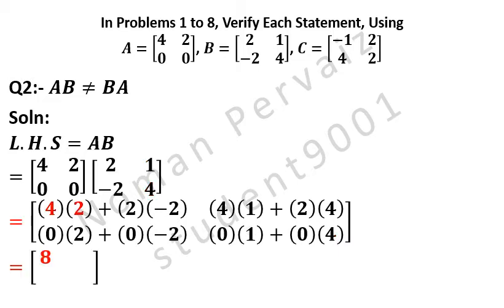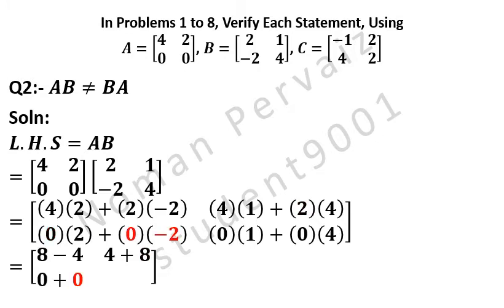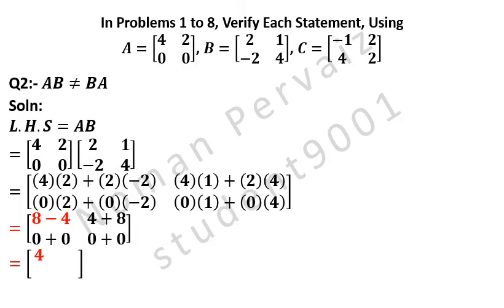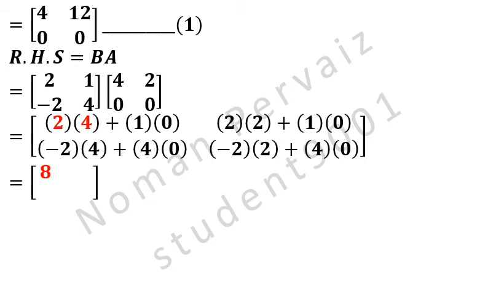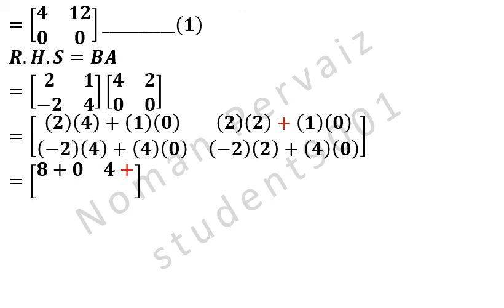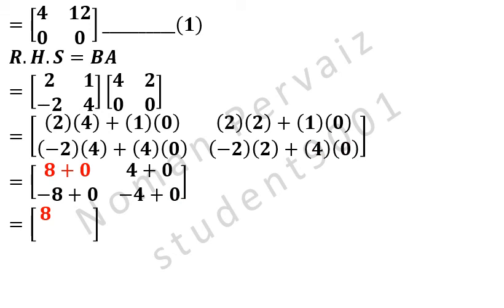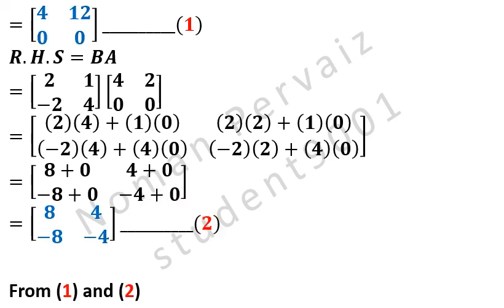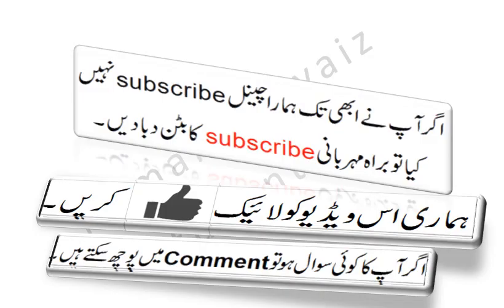10th General Math Exercise 6.4 Question 2